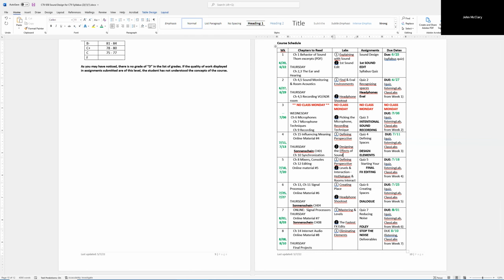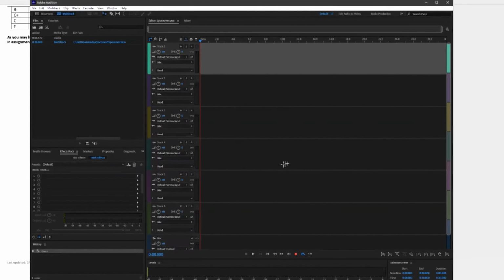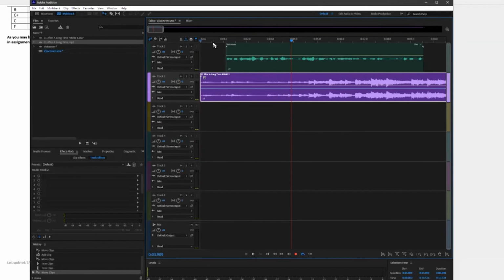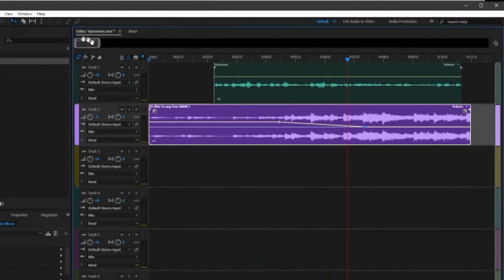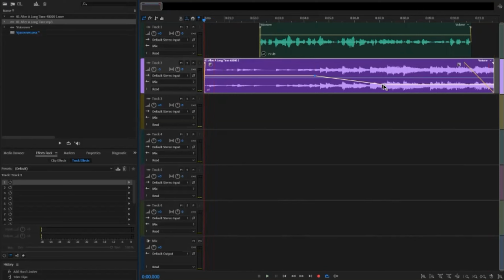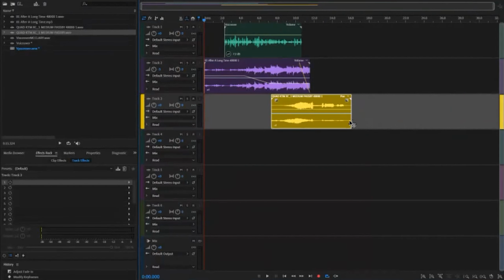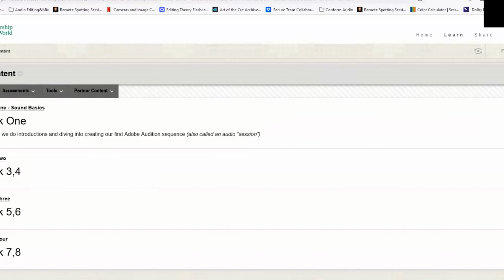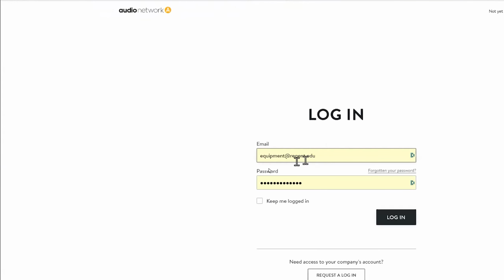zzz-Audition with Me